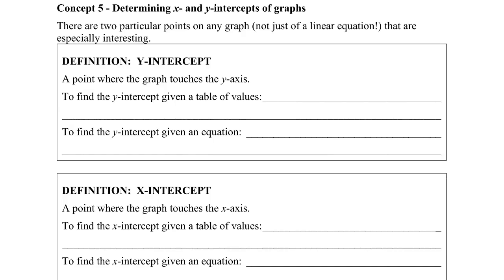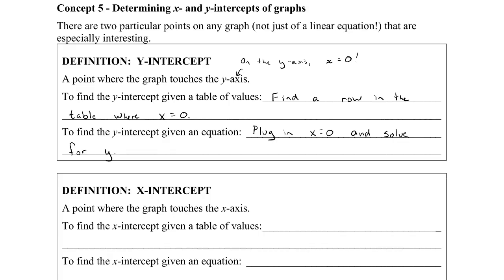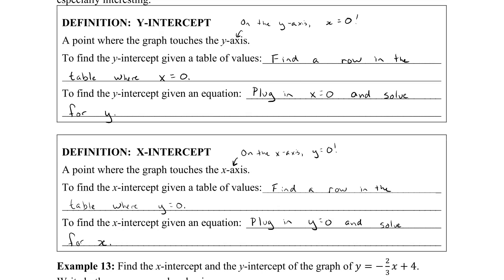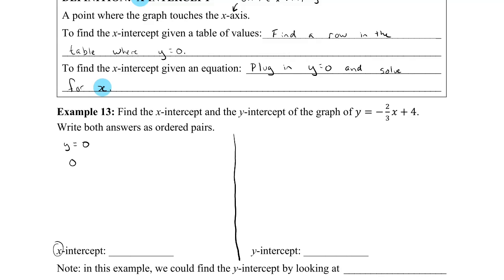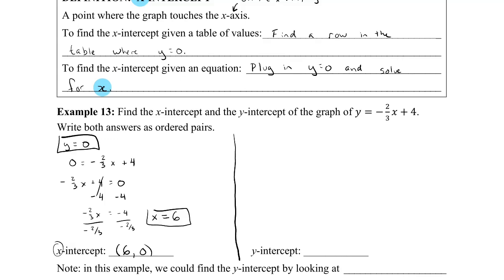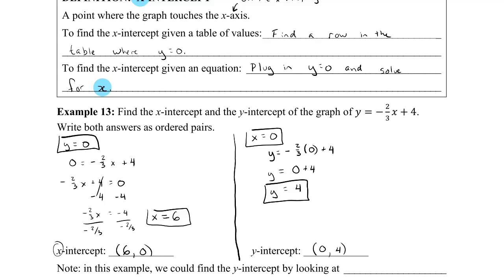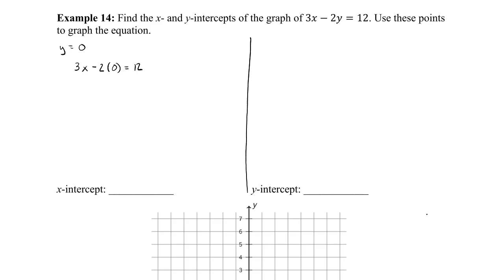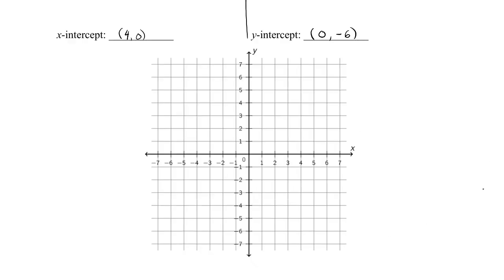Linear Models - Concept 5 - Determining x- and y-intercepts